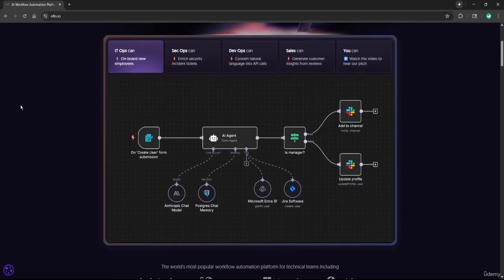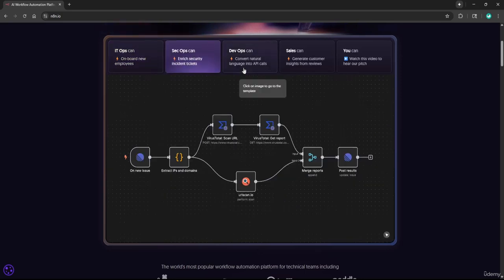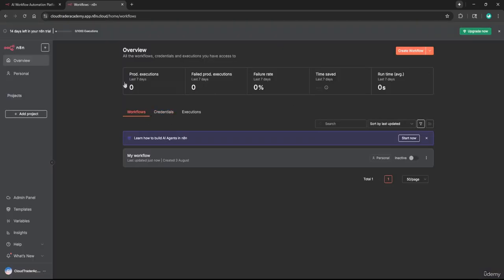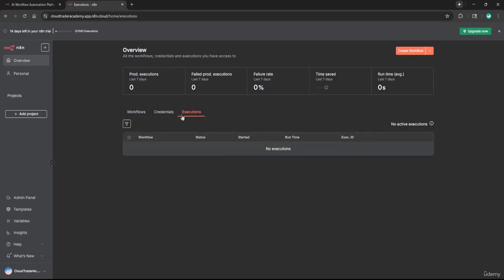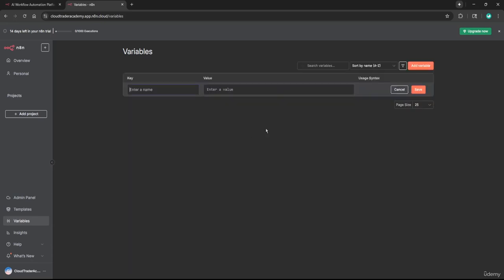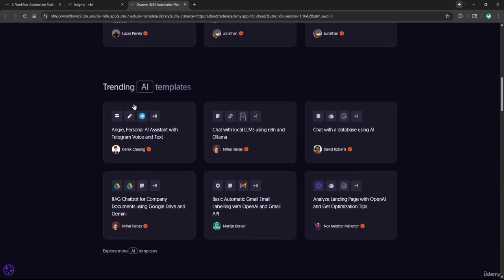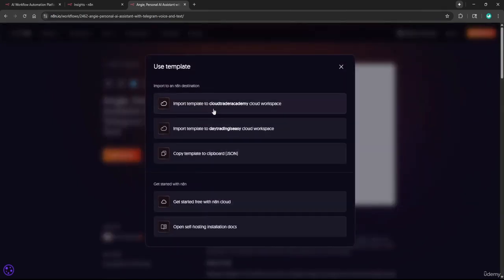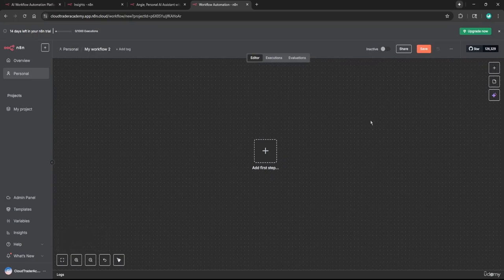n8n Interface Tutorial for Beginners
The n8n interface looks intimidating. This is the Full Canvas Guide that will make you STOP Clicking Randomly and start building in five minutes. This is your official Tour of the n8n Interface, and we're going to demystify every button.

This isn't just a "welcome" video; it's a strategy. This video is your complete n8n interface tour. We'll show you why it's a node-based canvas (and why that's better than Zapier's list). We'll cover the only three parts of the screen you actually need to care about: The Node Panel (where you find your apps), the Canvas (where you build), and the Data Panel (where you see the results).

We'll walk through the entire setup: how to add your first node (the "Trigger"), how to connect it to a second node (this is the "noodle"), and how to actually read the JSON data that flows through it. By the end of this Full Guide, the n8n interface won't be scary; it will be your new favorite tool. The n8n interface looks intimidating. This is the Full Canvas Guide that will make you STOP Clicking Randomly and start building in five minutes. This is your official Tour of the n8n Interface, and we're going to demystify every button.

We'll walk through the entire setup: how to add your first node (the "Trigger"), how to connect it to a second node (this is the "noodle"), and how to actually read the JSON data that flows through it. By the end of this Full Guide, the n8n interface won't be scary; it will be your new favorite tool.